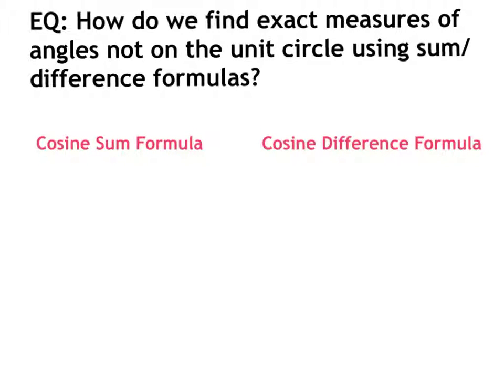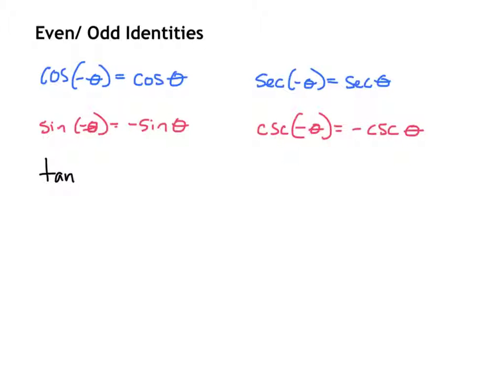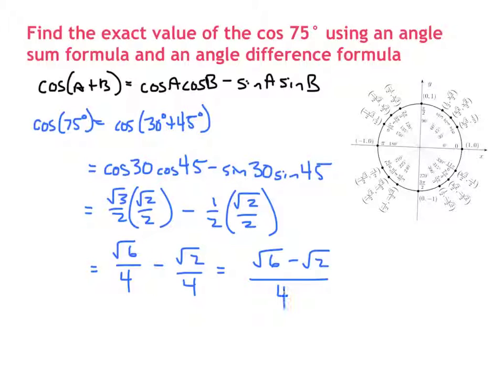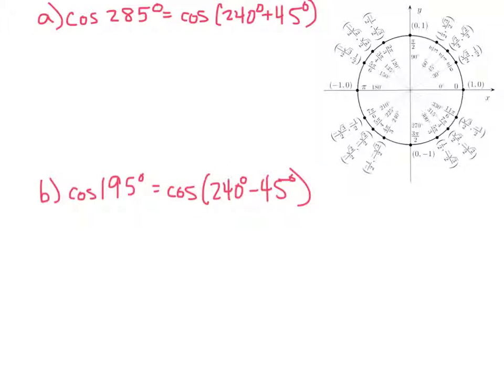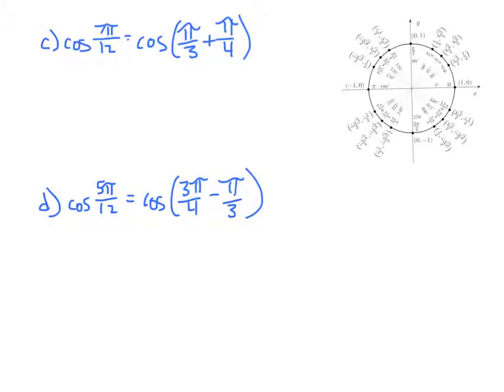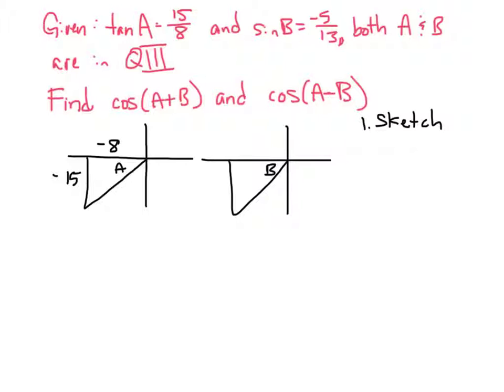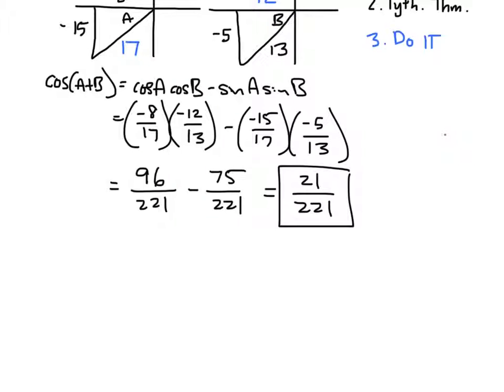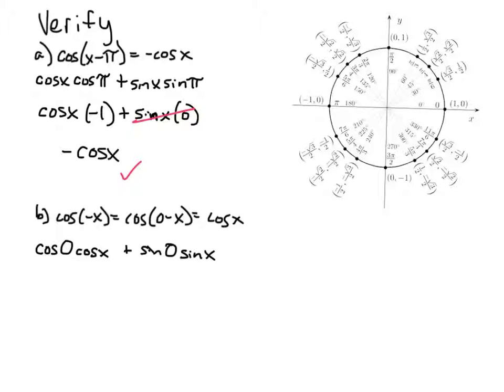sums and differences of cosine notes